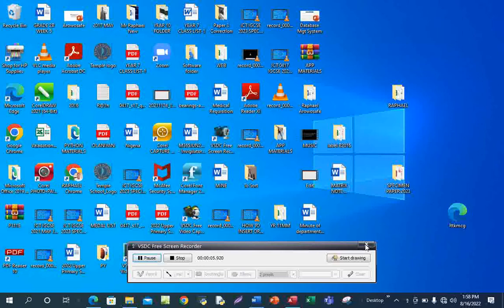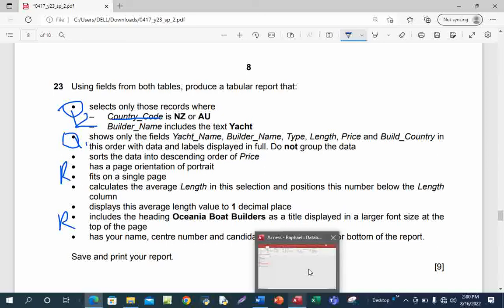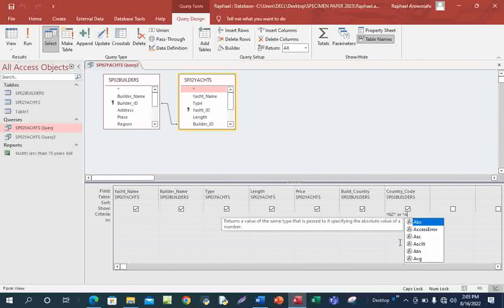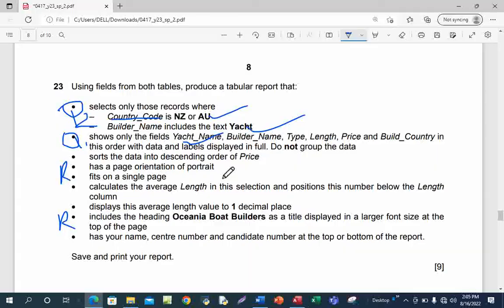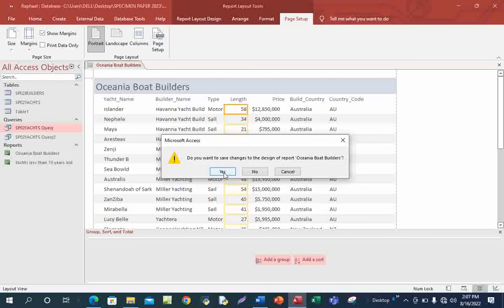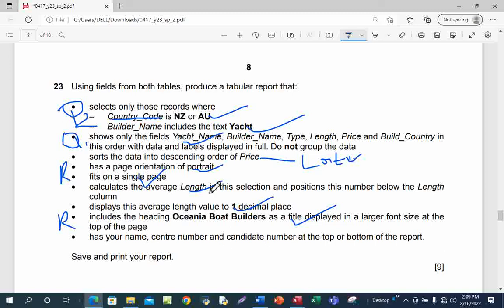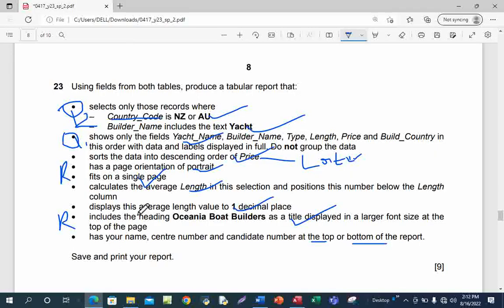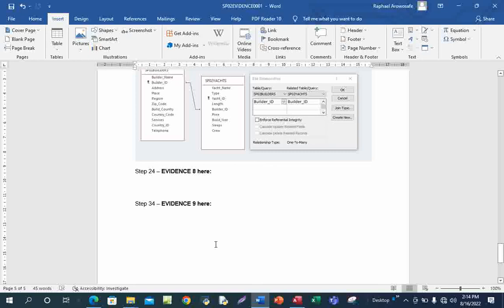ICT 0417 IGCSE 2023 SPECIMEN PAPER 2 DATABASE PART 2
In this video I will be teaching you ICT IGCSE concept especially practical paper.